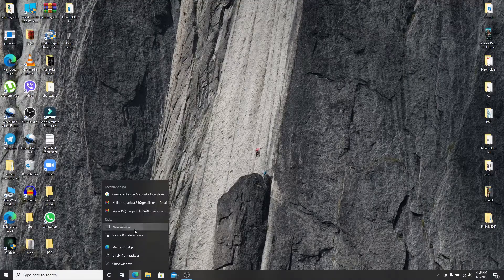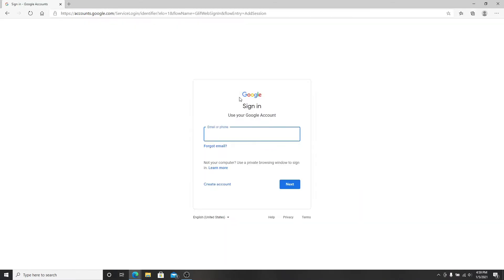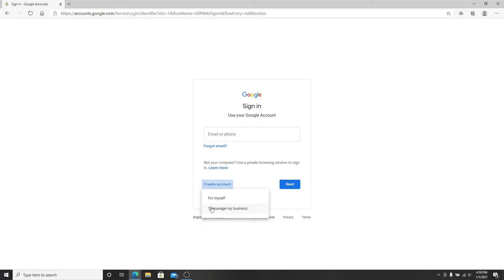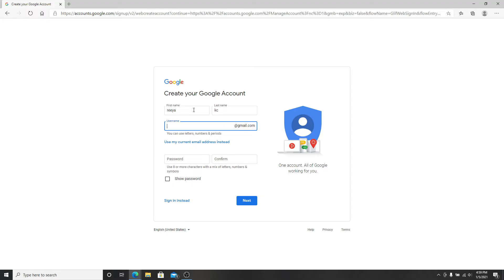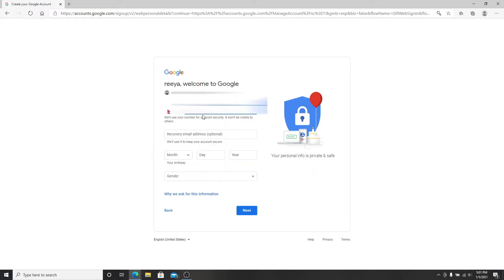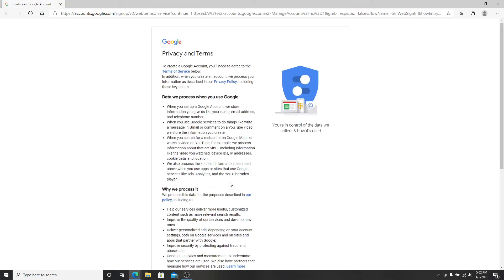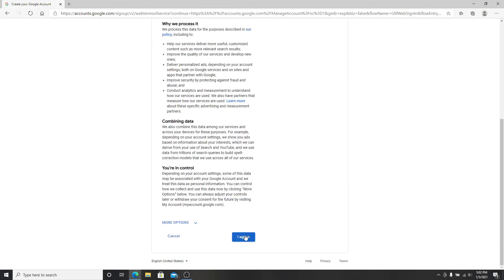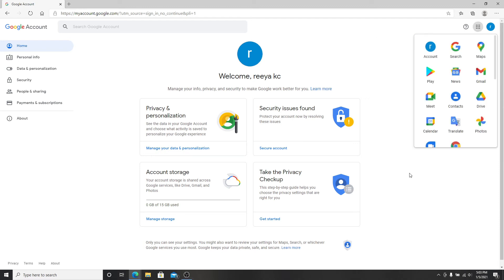Gmail Sign Up 2021: How to Create Gmail Account with Phone Number?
Here in this video you will learn how to sign up for new Gmail account easily from anywhere around the world. If you are facing problem creating Gmail account, then you must watch this gmail account registration video tutorial till the end.

is a popular email service through which you can send or receive files, emails and more. Know how the full Gmail Registration process work so you can easily register and setup Gmail account.